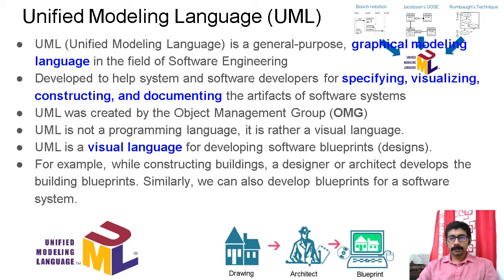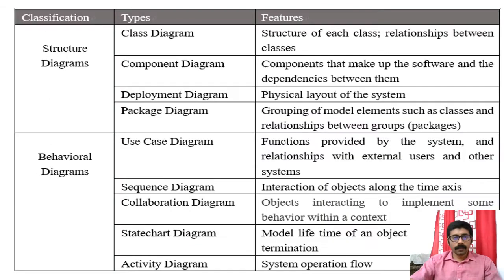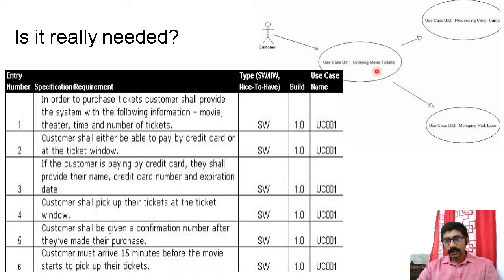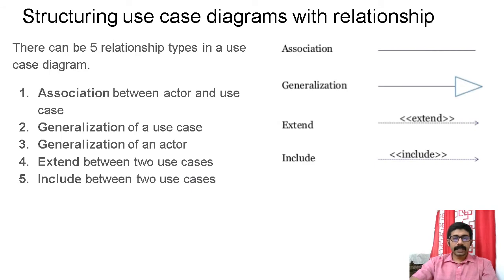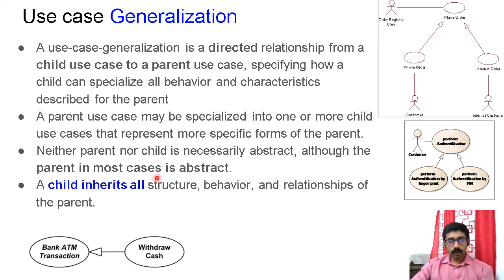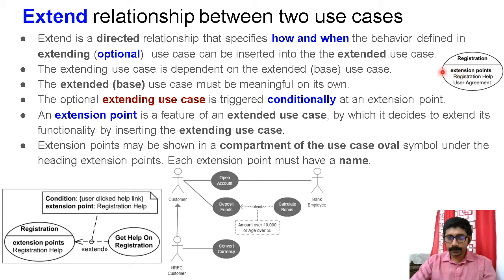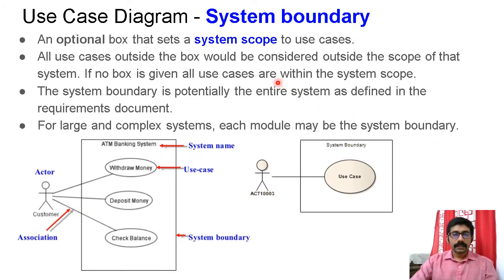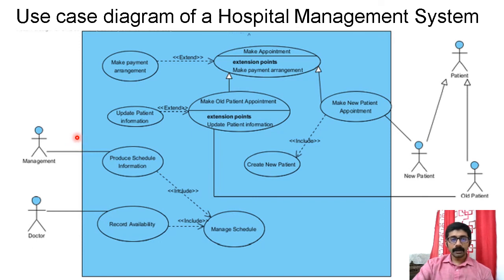3. UML, Use Case Diagram [ CST281 / CST205 Object Oriented Programming Using Java]